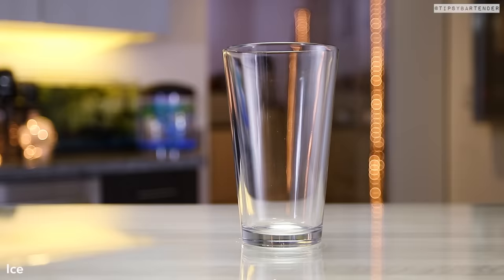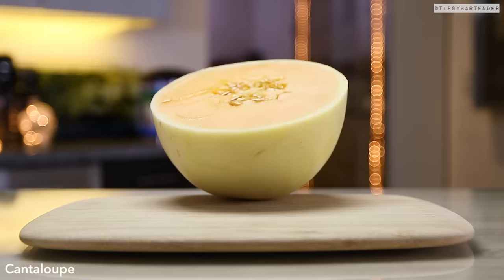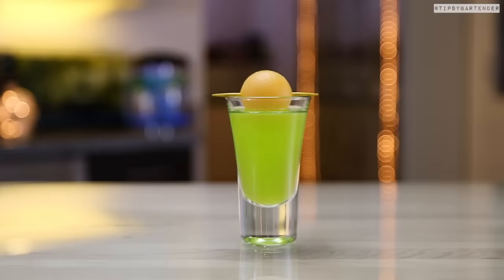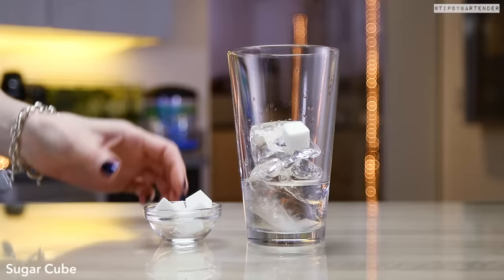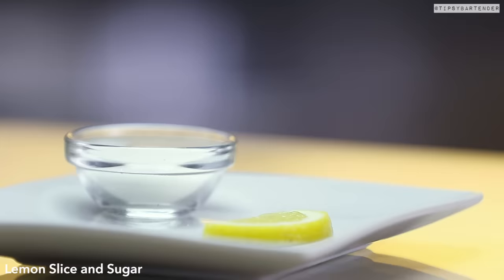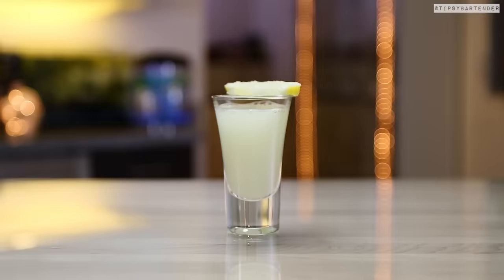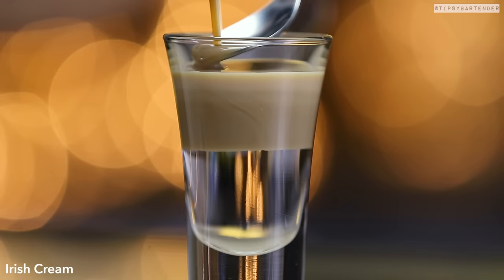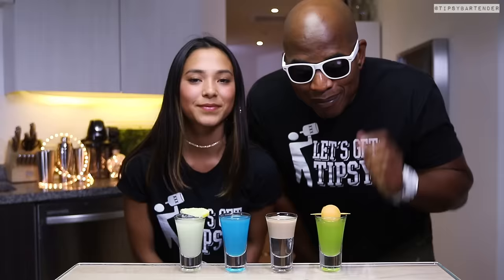Four Simple Shots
4 SIMPLE SHOTS

BLUE KAMIKAZE
1 Part Vodka
1 Part Blue Curacao
1 Part Lime Juice

PREPARATION
1. In an ice filled shaking glass combine vodka, blue curaçao and lime juice. Shake well.
2. Strain mix into shot glasses. Enjoy responsibly!

MELON BALL
2 Parts Vodka
1 Part Melon Liqueur
1 Part Pineapple Juice
Garnish: Melon Ball

PREPARATION
1. In an ice filled glass combine vodka, melon liqueur and pineapple juice.
2. Strain mix into shot glass and garnish with a melon ball. Enjoy responsibly!

LEMON DROP
2 Parts Vodka
1 Part Lemon Juice
Sugar Cube
Garnish: Sugar Coated Lemon Slice

PREPARATION
1. Coat a lemon slice in sugar and set aside.
2. Add ice, sugar cube, vodka and lemon juice to a shaking glass and shake well until sugar is dissolved.
3. Strain mix into shot glass and garnish with sugar coated lemon slice. Enjoy responsibly!

BUTTERY NIPPLE
2 Parts Butterscotch Schnapps
1 Part Irish Cream

PREPARATION
1. Pour butterscotch schnapps into shot glass then gently layer Irish cream on top. Enjoy responsibly!

Send us booze:

Tipsy Bartender
3183 Wilshire Blvd